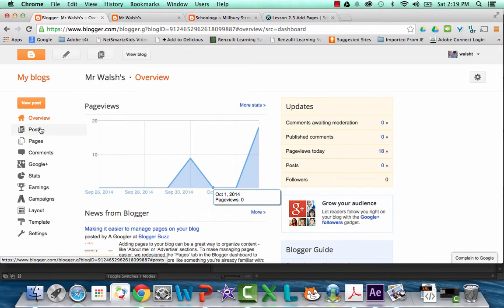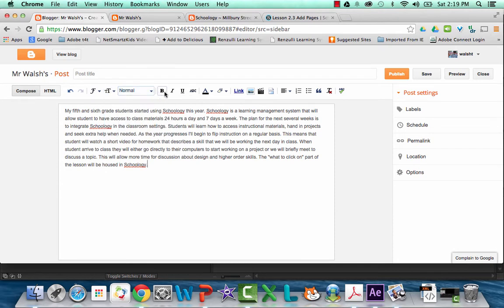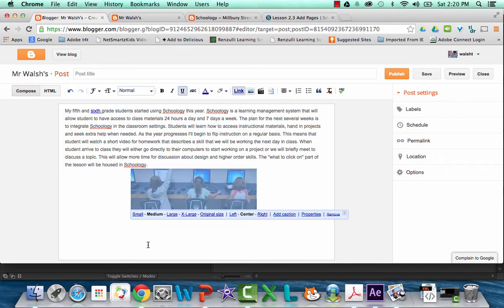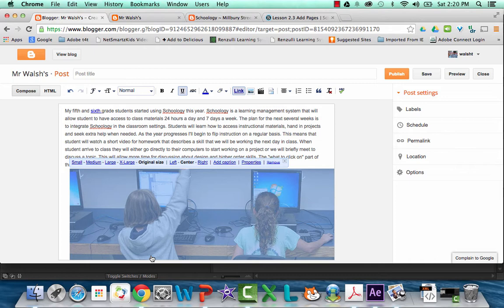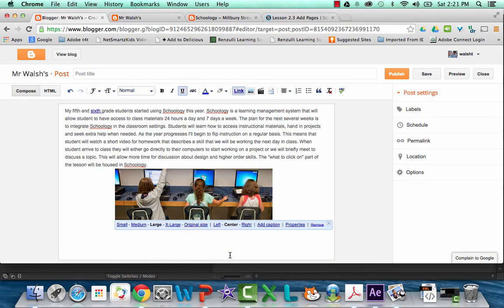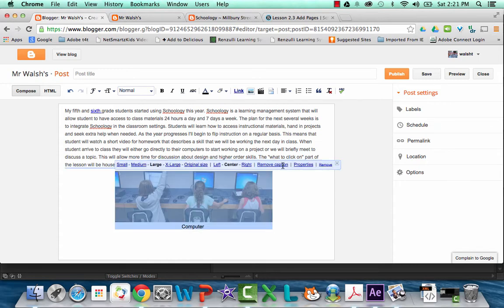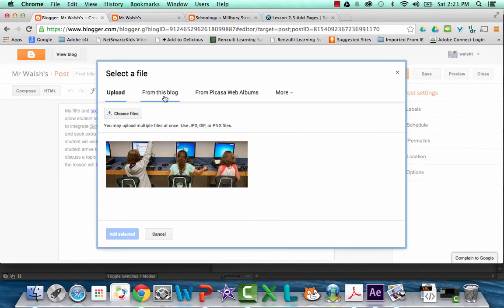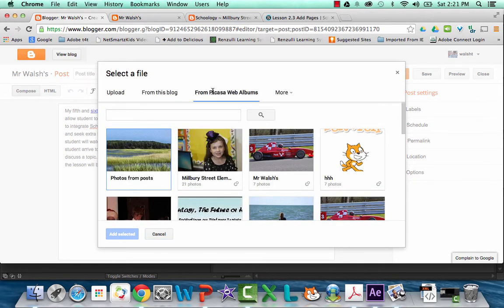Post Final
post